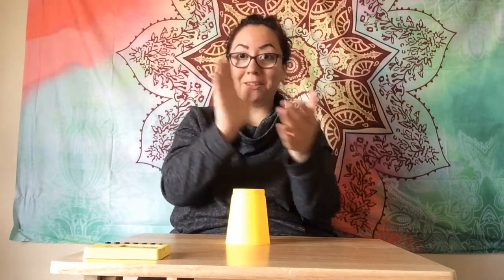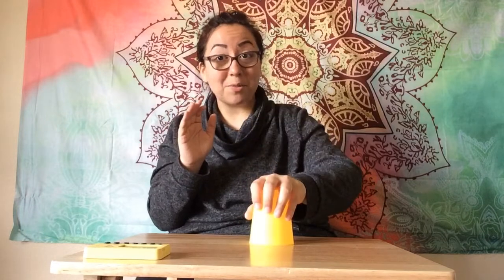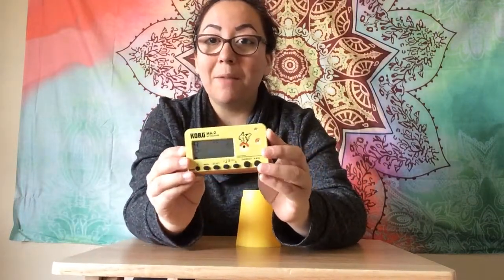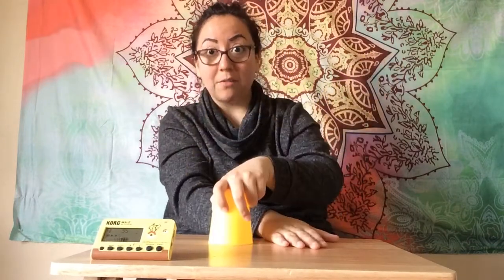Instructional Video: “The Cups Song” Routine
3-5th grade Instructional Video. Enjoy!